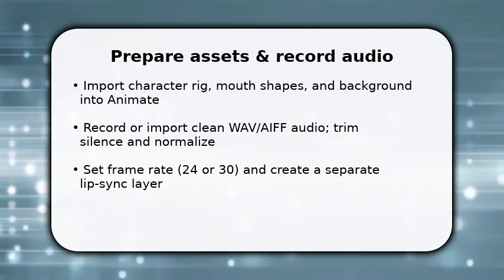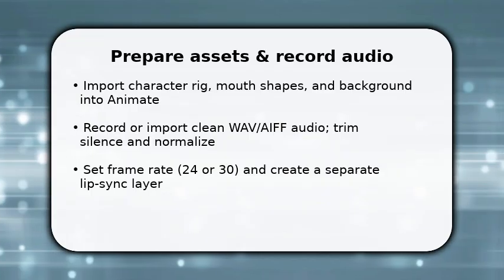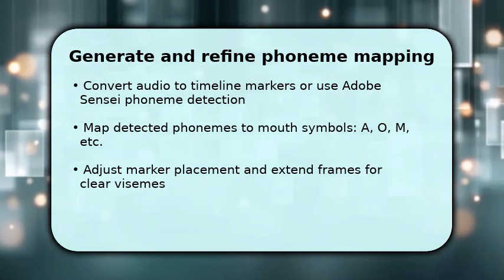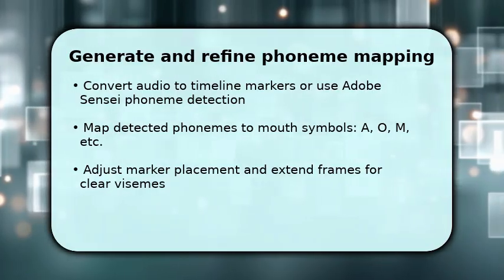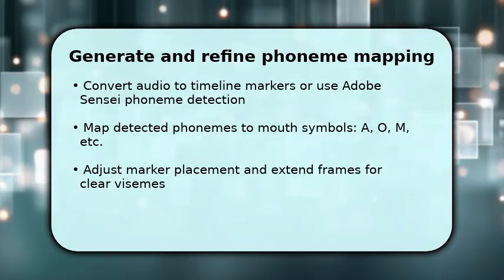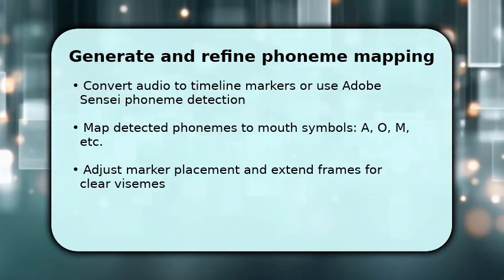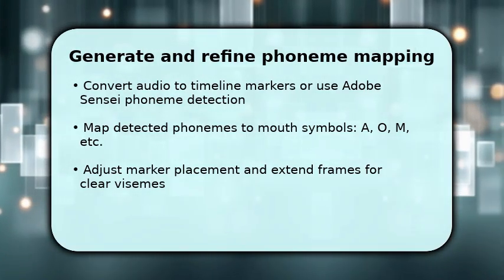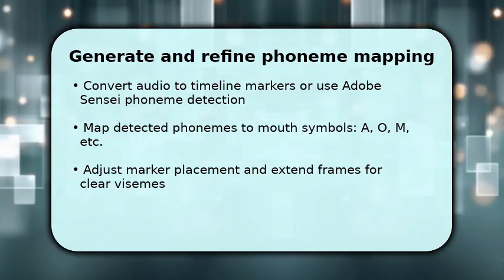How to Auto Lip Sync in Adobe Animate 2022 (only Way)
Learn the exclusive method to auto lip sync in Adobe Animate as of 2022. This tutorial guides you through each step, ensuring your animations have realistic mouth movements for characters.